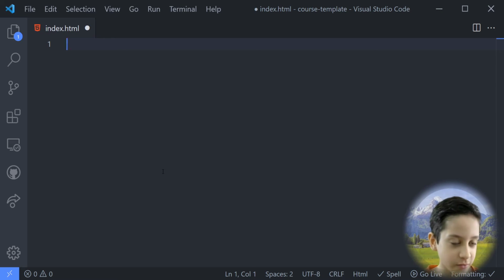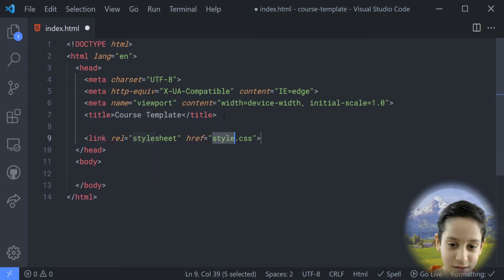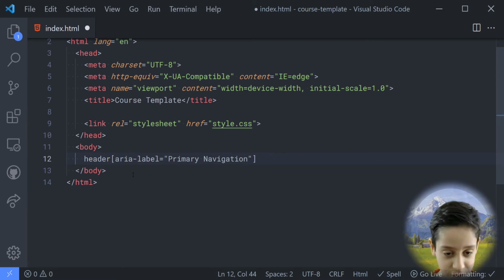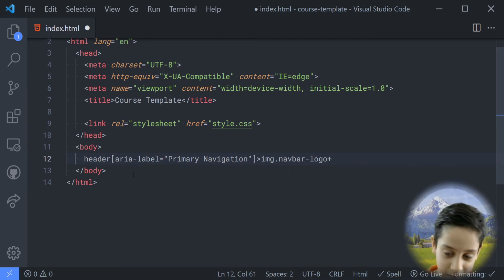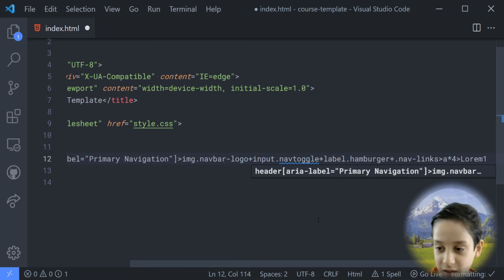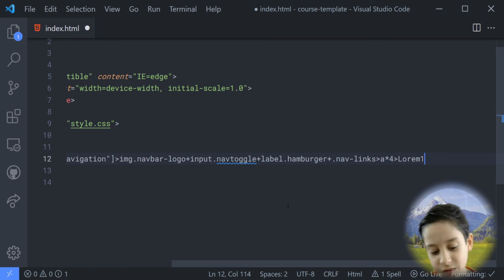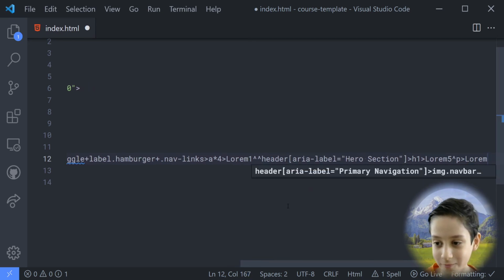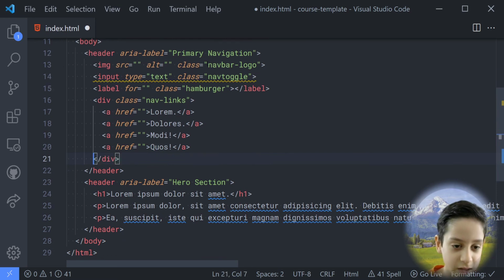How does Emmet work in HTML?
Did you know that in VS Code, there are shortcuts to write HTML? This is also available in other code editors, but most likely with extensions. Learn these shortcuts in this video which will let you write code 10x faster, so stick around!